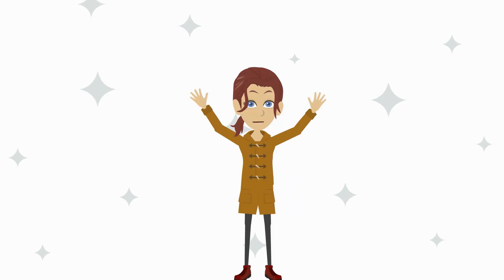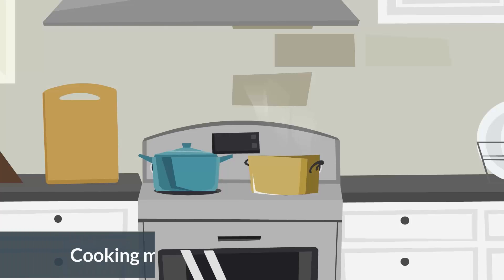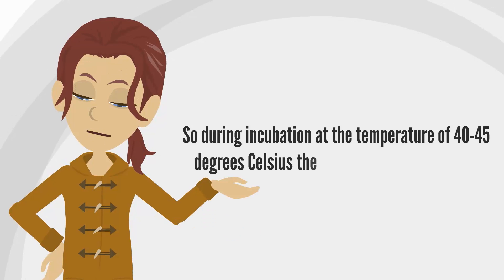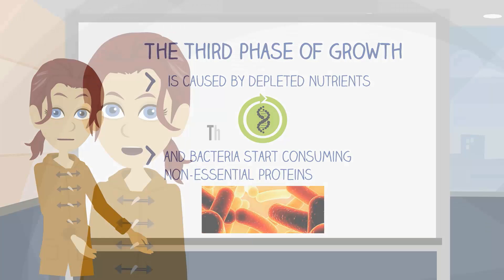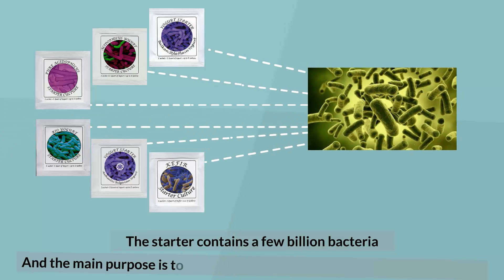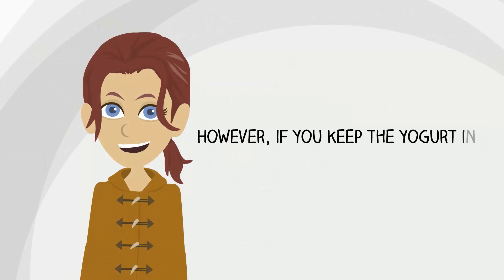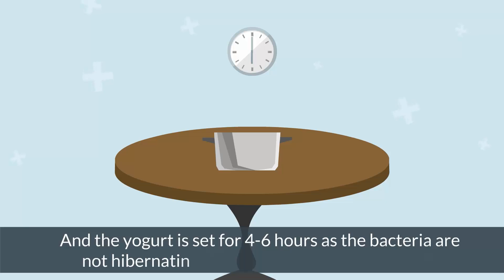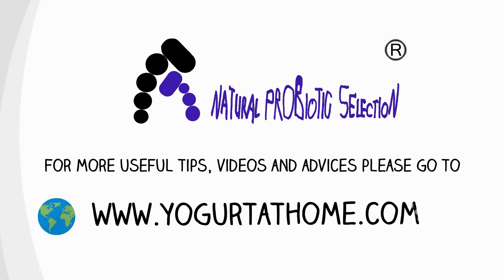Milk Fermentation - Explained plainly in details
Earn an attractive £1 commission on every order you bring in. The more you promote, the more you earn!

What is the difference between cooking and fermentation and the stages of fermentation?
or download our Yogurt App